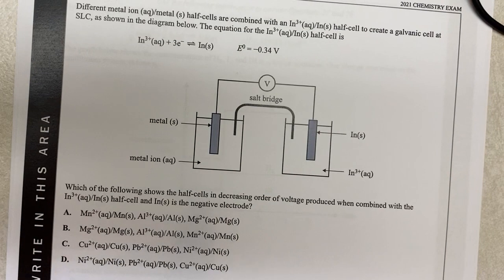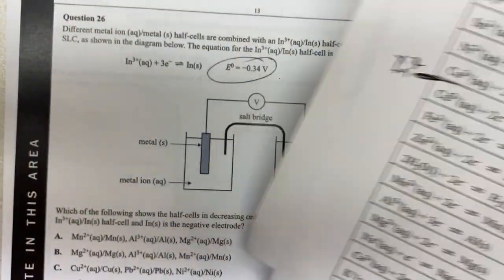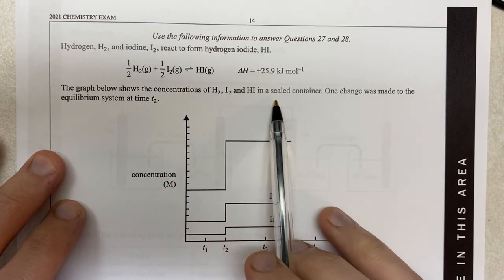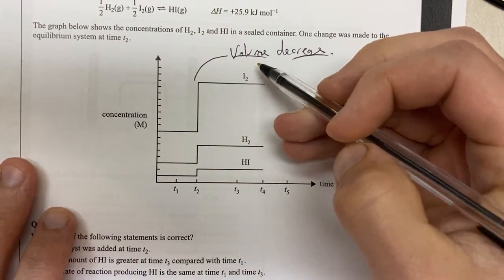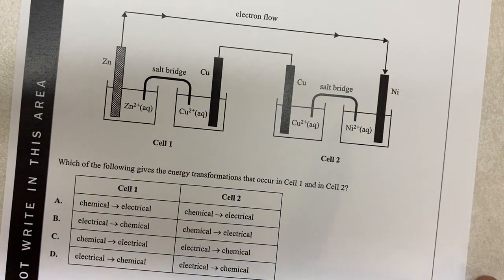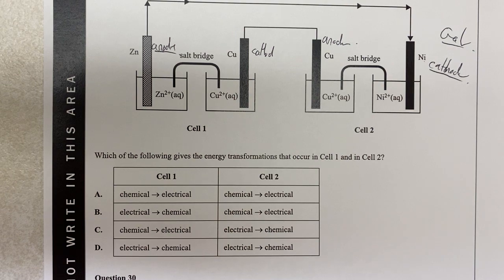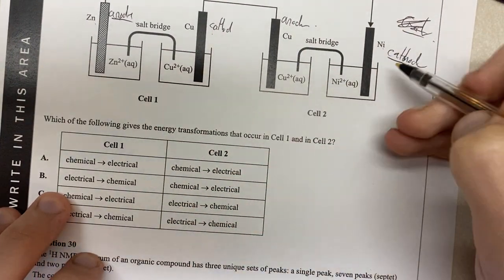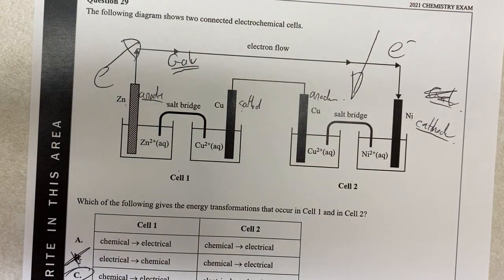VCAA 2021 - MC Question 23-30 - Chemistry Exam Walk-through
Q23 -  0:00 (titrations)
Q24 - 1:40 (energy profiles)
Q25 - 3:30 (electrochemistry)
Q27 - 6:22 (equilibrium)
Q28 - 9:33 (equilibrium)
Q29 - 11:37 (electrochemistry)
Q30 - 14:46 (H-NMR)